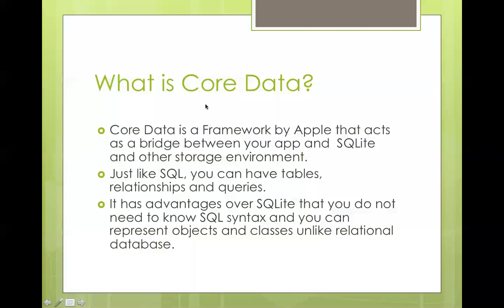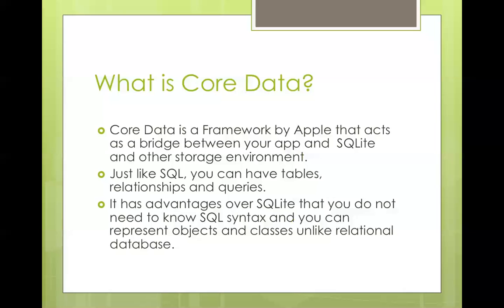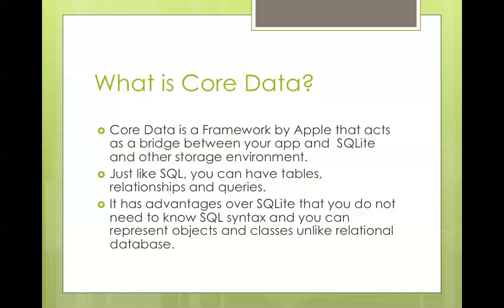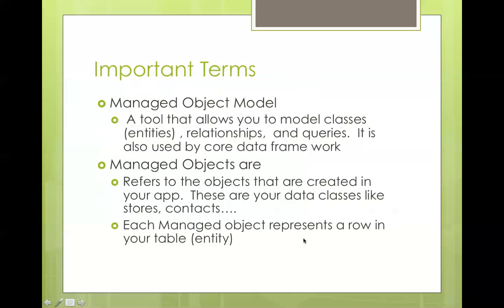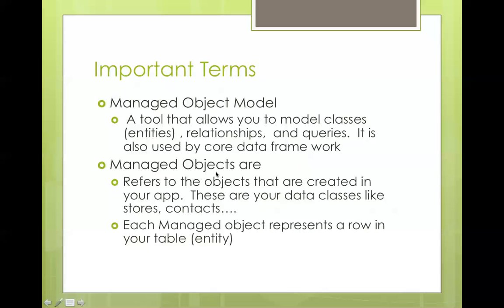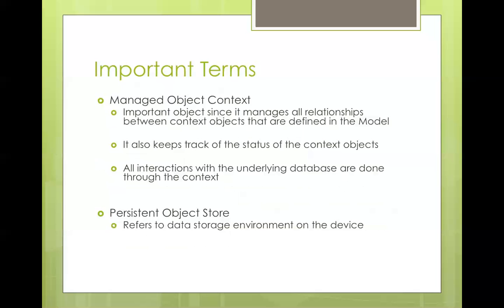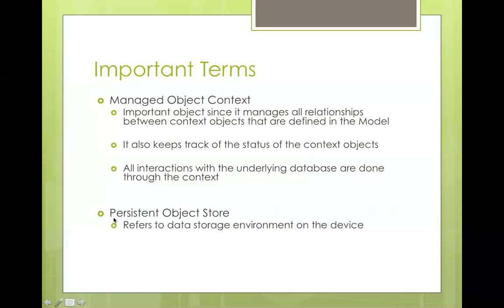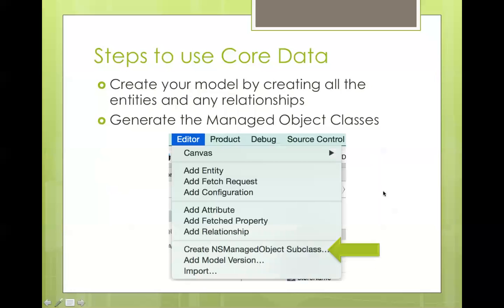22 - iOS Core Data Swift - Overview Part 1/6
In this video I explain what is core data, the different components of core data, and the steps to create an app that uses core data.